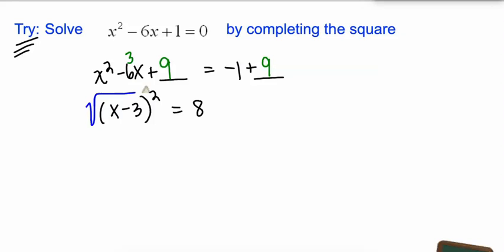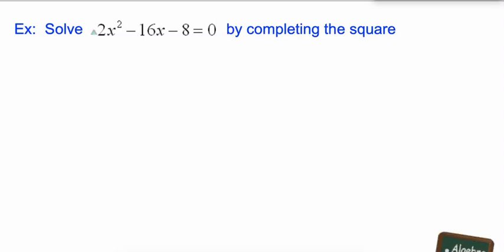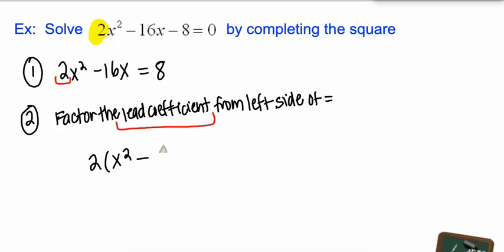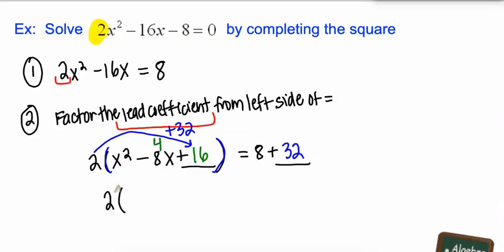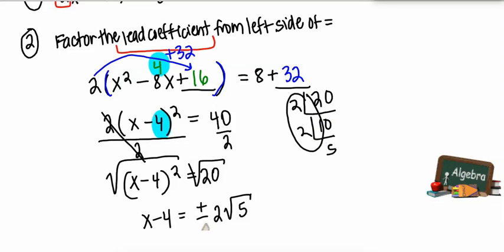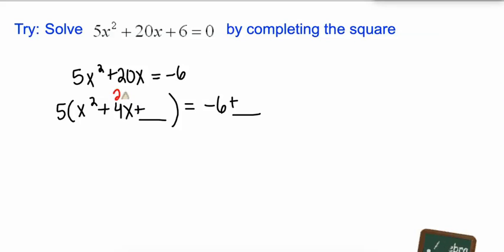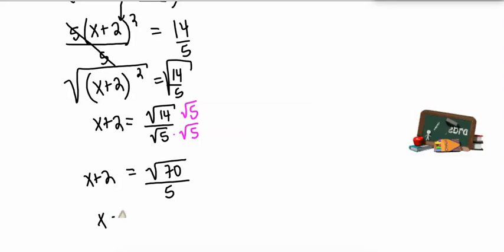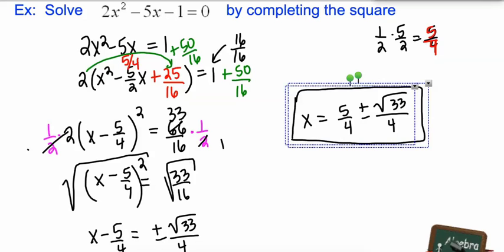CA 2 4D Lesson Quadratic Equations 1